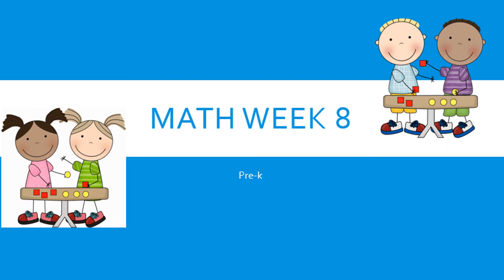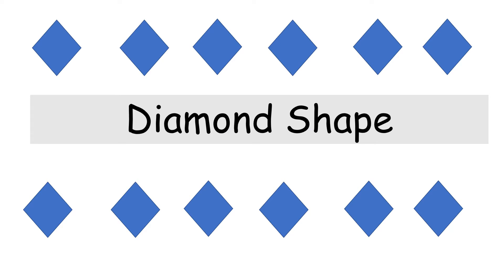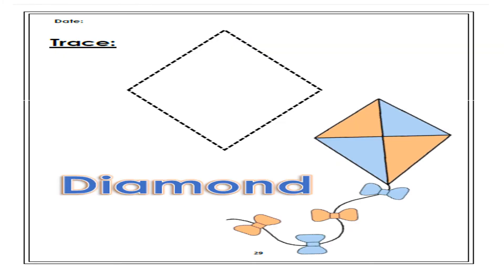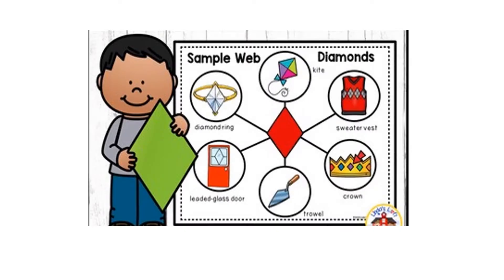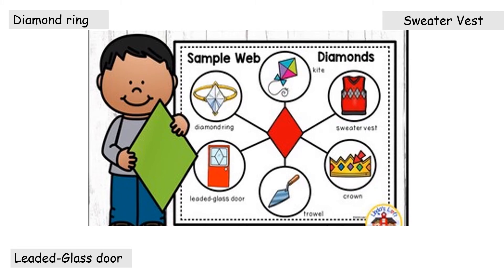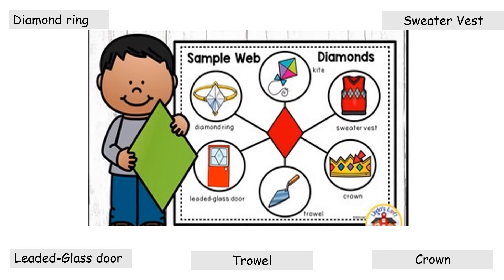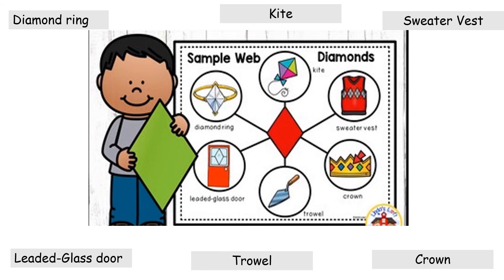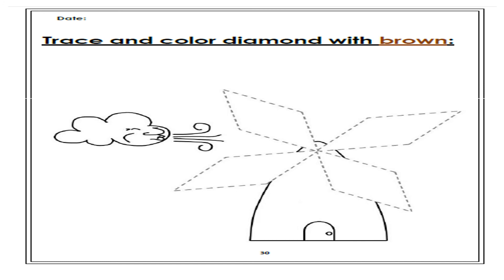Week 8 Diamond shape